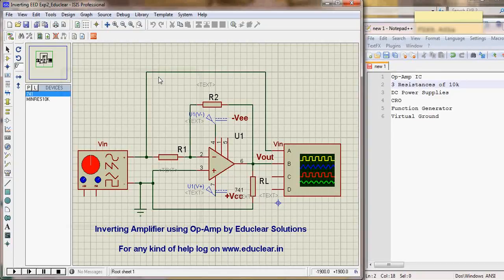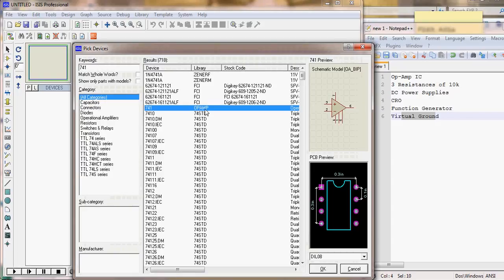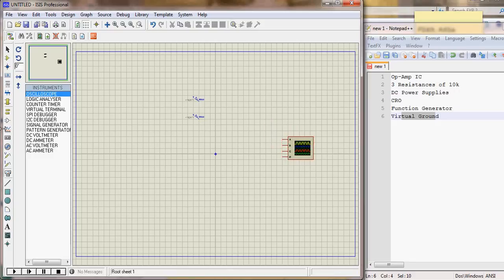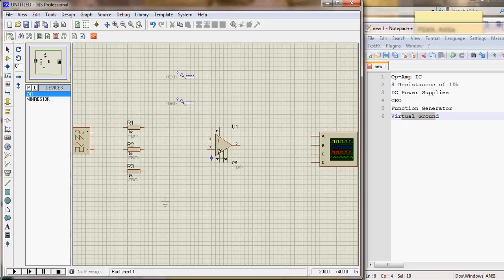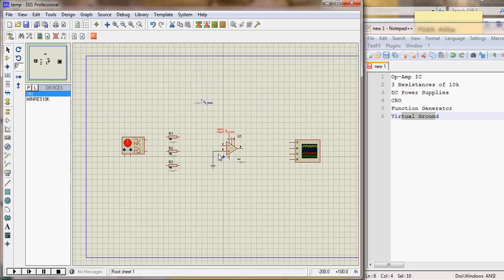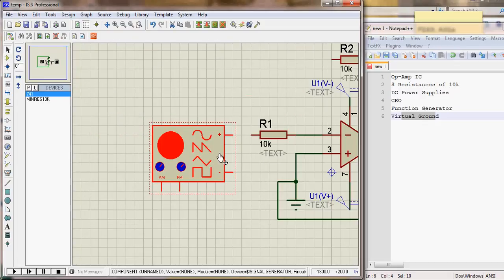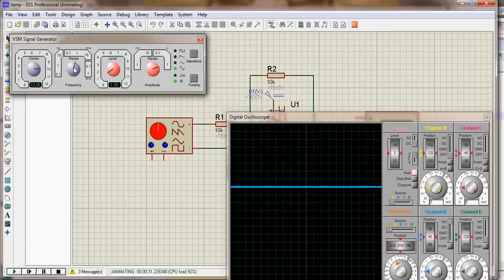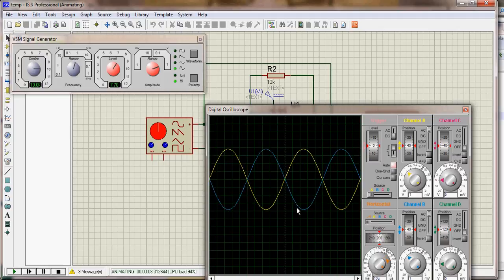Inverting Amplifier Exp 2 EED Lab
The solution to how to design an Inverting Amplifier using Op-Amp.
Here you will learn how simulate a circuit in Proteus.

Good Luck!!!
Keep Learning.